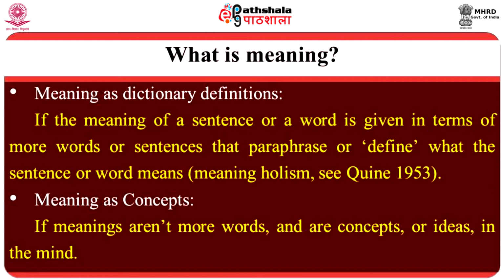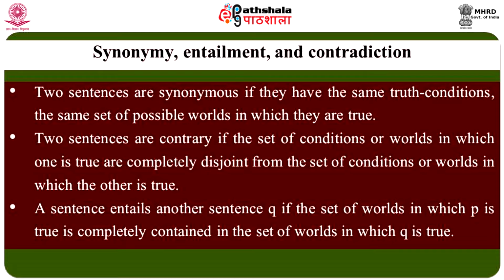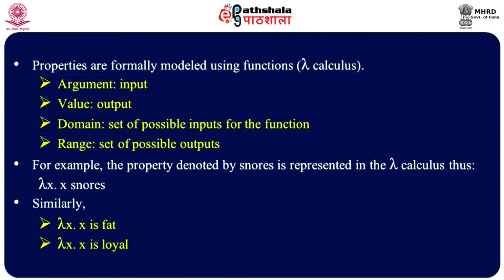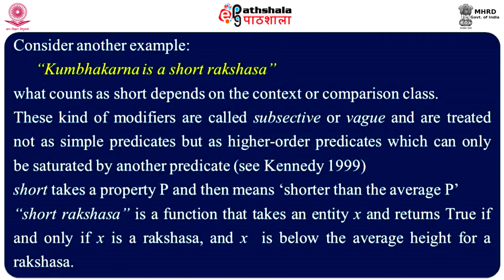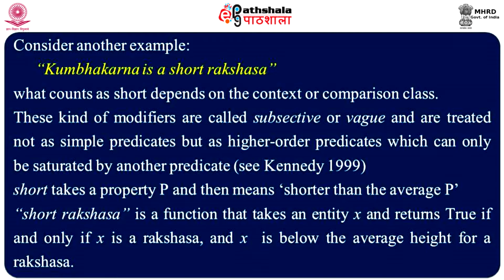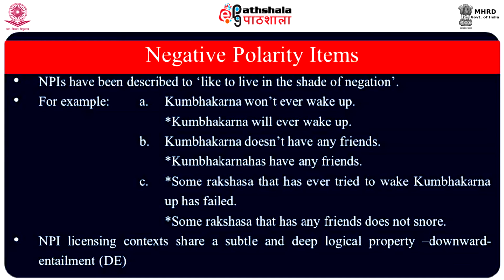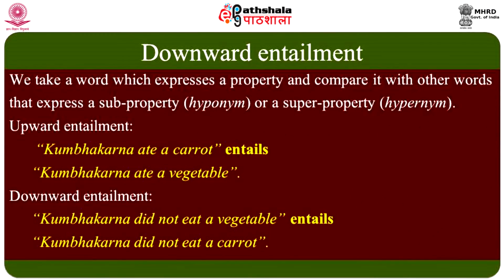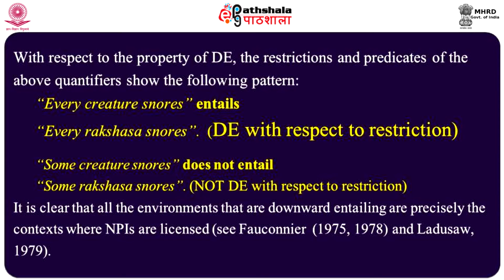Language and its interfaces: Semantics, Logic, and Concepts